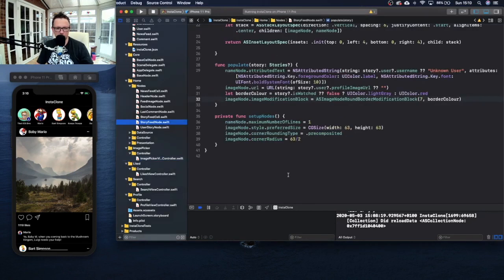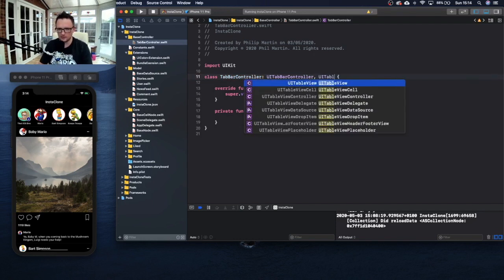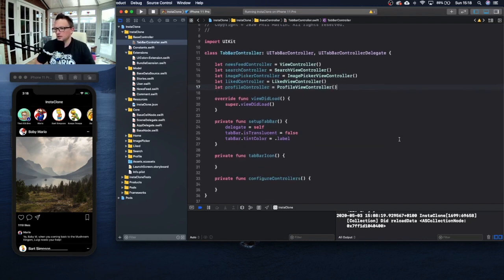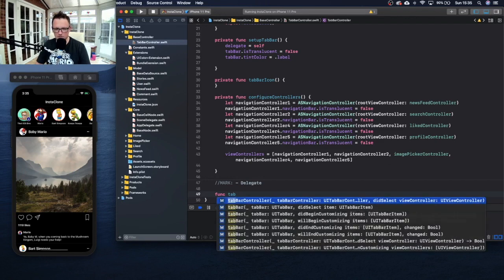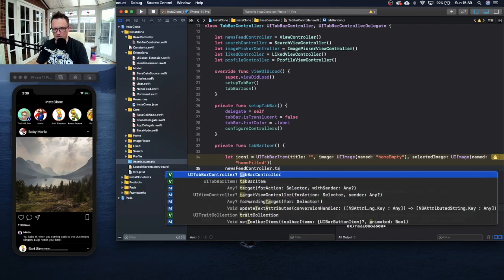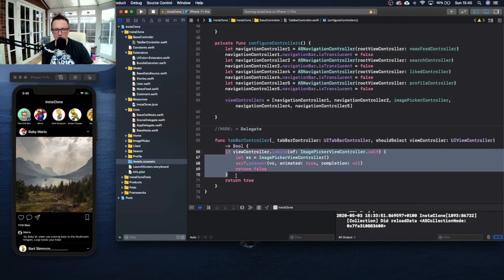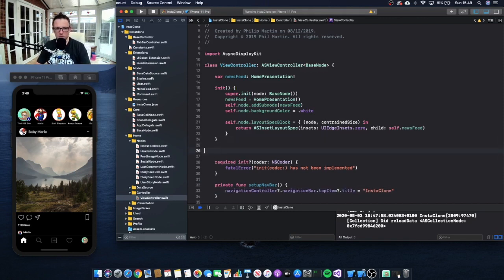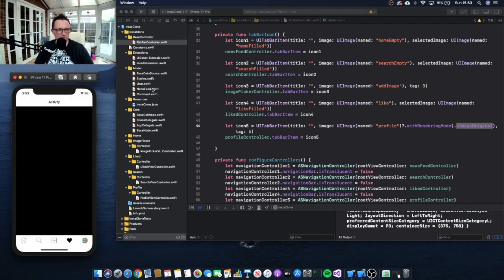How To Build a custom Instagram style TabBar programmatically - iOS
In this video, I show you How To Build a custom Instagram style TabBar programmatically and continue to build out the Instagram clone using the Texture framework. If you're joining us for the first time and want to follow along the playlist for that tutorial series is

If you want to follow along with this tutorial series then the code for this project can be found here.